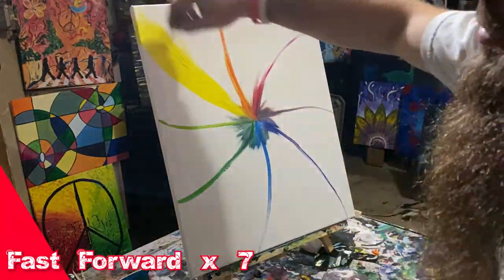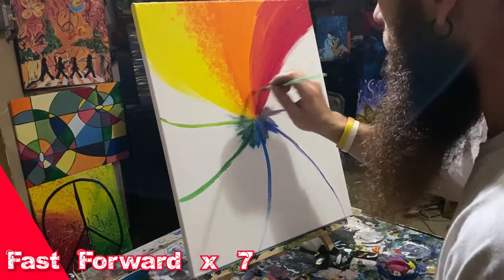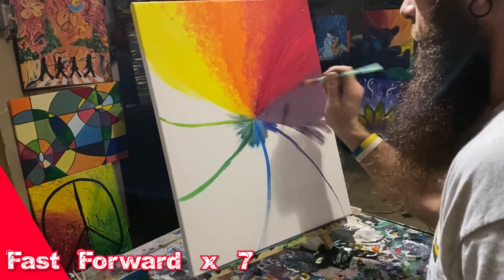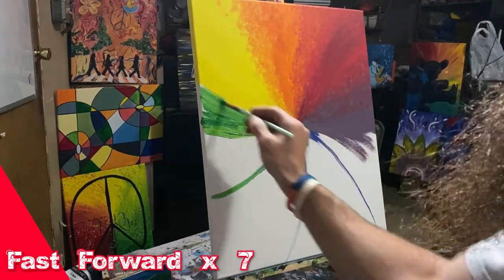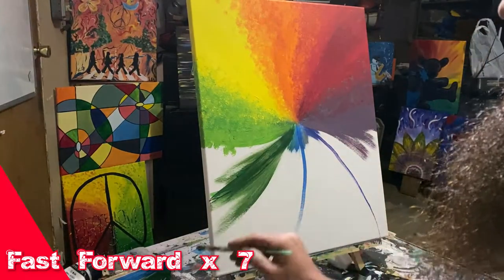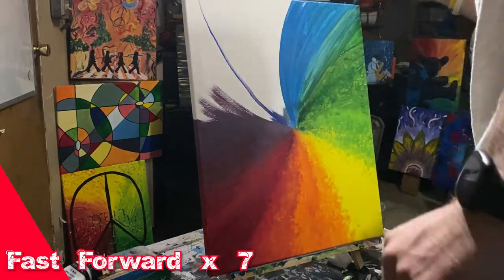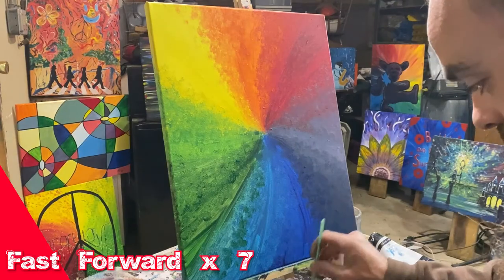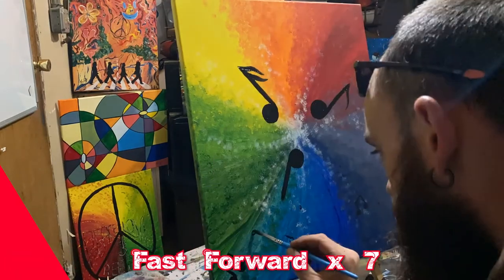How To Paint MUSICAL EXPLOSION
It is Masked SInger Weekend at The Great Divide Campground and for that, we're painting a colorful musical explosion! This painting is an easy experience for all skills and ages and a perfect way to capture the range and vibrance of music. The colorful background symbolizes the inclusivity of music while the angled orientation shows that the person experiencing the piece has as much control over its meaning as those creating it!

Follow Graphic Rehab on Instagram @graphicrehab or Facebook @GraphicRehab

Purchase artwork from Timmy on Etsy